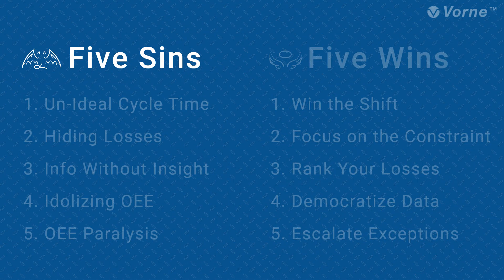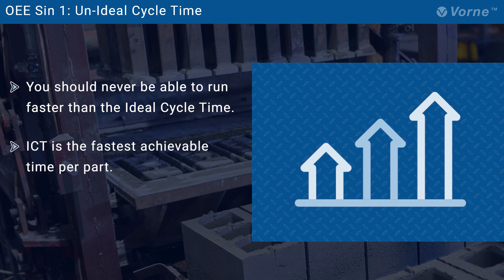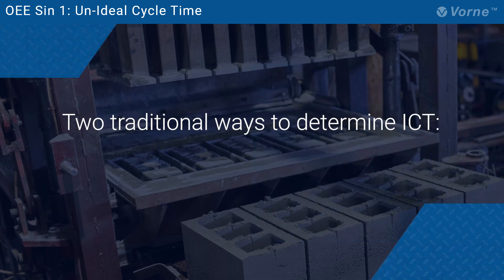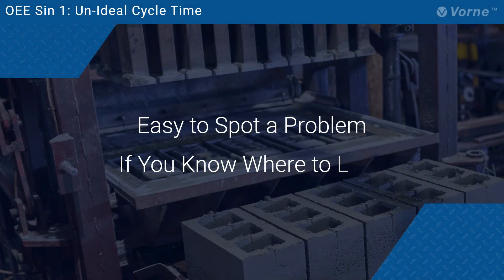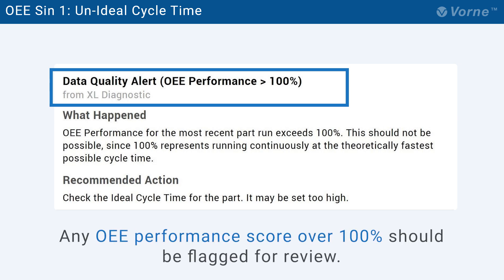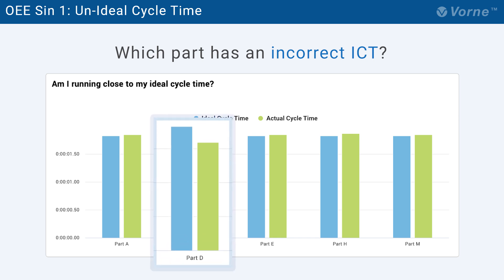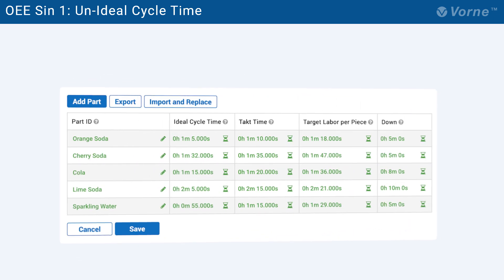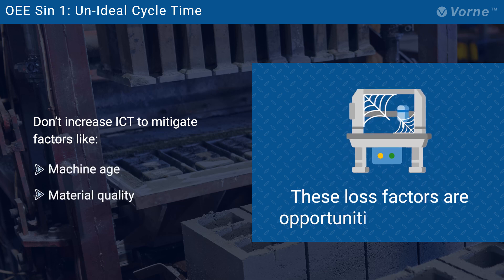OEE Deadly Sin #1: Un Ideal Cycle Times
In this video, we’ll explore the first of five OEE sins: Un-Ideal Cycle Times.

You would be astonished by how often we see ideal cycle times that are inaccurate. It is easily the most common source of bad OEE data. Why? Either because:
1. 'Budget' or 'standard' times are used from an MES or ERP system (which includes allocations for losses), or
2. ICTs are not set for different parts.

Ideal Cycle Time should be the absolute fastest time per part that can be achieved by your manufacturing process on a sustained basis.

If your ICT is incorrect, you may be focusing on the wrong things. Budget or standard speeds are useful metrics for production planning, but when used to calculate OEE, they:
- artificially inflate your OEE score,
- hide losses, and
- limit your ability to improve.

Here's what we'll cover in this video:

Introduction to OEE Deadly Sins: 0:00
Why Ideal Cycle Time Affects OEE Accuracy: 0:13
How Budget Times Inflate OEE Scores: 0:32
Nameplate Capacity vs. Time Studies: 0:49
Example of Incorrect ICT on Line One: 1:25
Analyzing Cycle Time vs. Ideal Time: 1:47
Auditing Cycle Times and Excluding Small Stops: 2:29

Who is Vorne?
As the publishers of leanproduction.com and oee.com, we are experts in lean manufacturing, OEE, and digital transformation. With over 35,000 XL installations in over 45 countries, we have deep experience in manufacturing improvement and are ready to help you succeed.